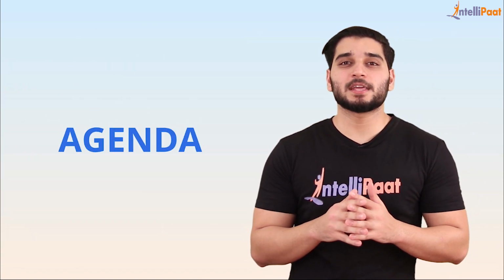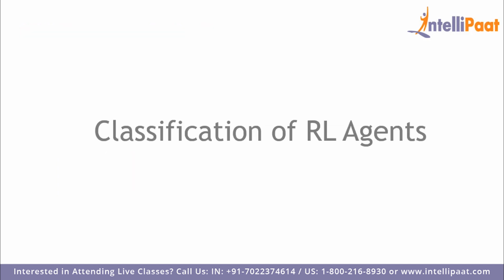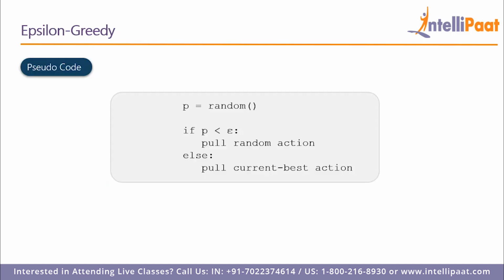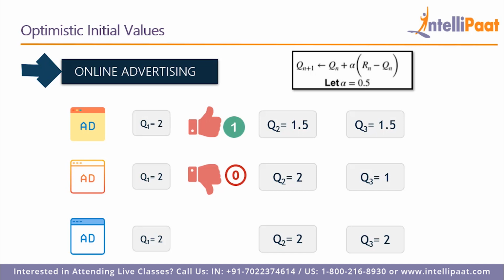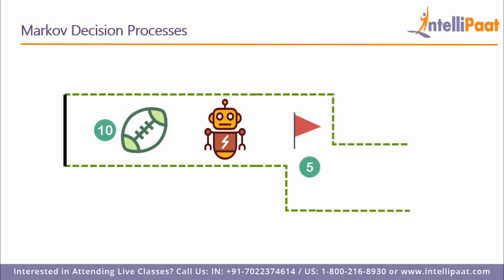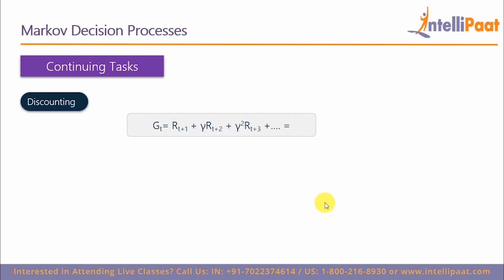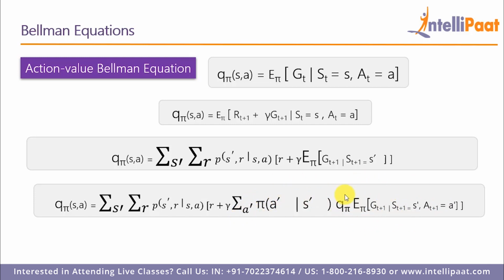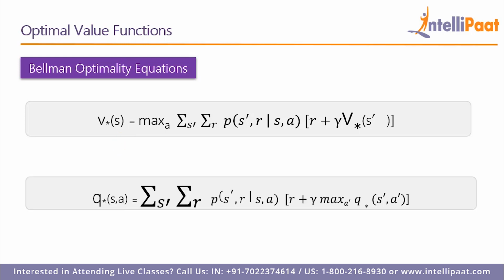Introduction to Reinforcement Learning | Reinforcement Learning Tutorial | Intellipaat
In this reinforcement learning tutorial you will learn introduction to reinforcement learning, what is reinforcement learning, reinforcement learning process, elements of reinforcement learning, reinforcement learning problems, what is multi armed bandits, exploration vs exploitation, what is markov decision process, policies & value functions and beliman equations in detail.

Interested to learn machine learning still more?

Are you looking for something more? Enroll in our reinforcement learning full course and become a certified professional It is a 18 hrs instructor led reinforcement learning training provided by Intellipaat which is completely aligned with industry standards and certification bodies.

Got any questions about reinforcement learning ? Ask us in the comment section below.
Intellipaat Edge
1. 24*7 Life time Access & Support
2. Flexible Class Schedule
3. Job Assistance
4. Mentors with +14 yrs
5. Industry Oriented Course ware
6. Life time free Course Upgrade
Why should you watch this machine learning tutorial?

Machine learning is one of the fastest growing arms of the domain of artificial intelligence. It has far reaching consequences and in the next couple of years we will be seeing every industry deploying the principles of artificial intelligence, machine learning and deep learning technologies at scale.

Who should watch this machine learning tutorial video?

This machine learning tutorial is for everybody right from professionals in analytics, data science domains, eCommerce, or in search engine domains. If you are a Software professionals looking for a career switch and fresh graduates then also you can watch this tutorial.

Machine learning might just be one of the most important fields of science that we are just moving towards. It differs from other science in the sense that this is one of the one domains where the input and output are not directly correlated and neither do we provide the input for every task that the machine will perform. It is more about mimicking how humans think and solving real world problems like humans without actually the intervention of humans. It focuses on developing computer programs that can be taught to grown and change when exposed to data.